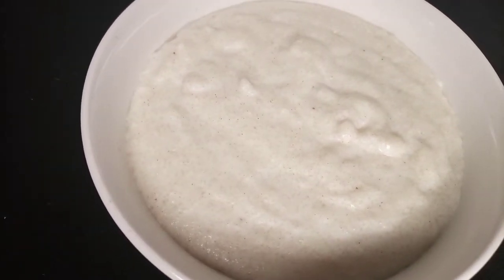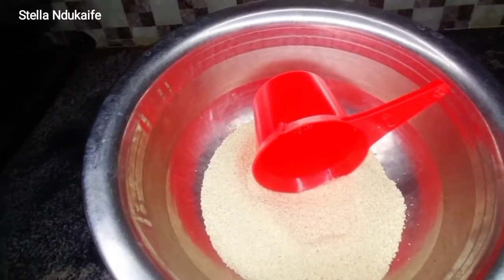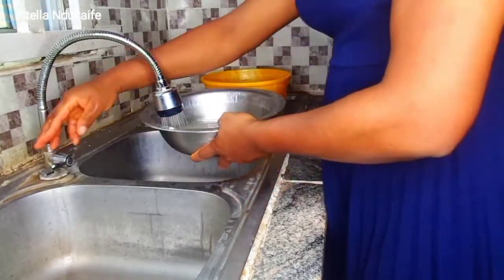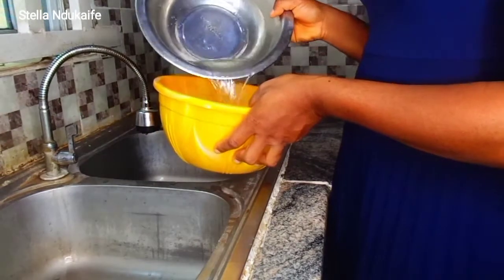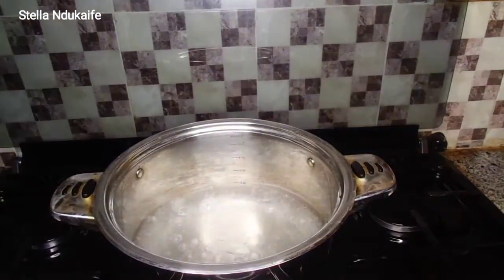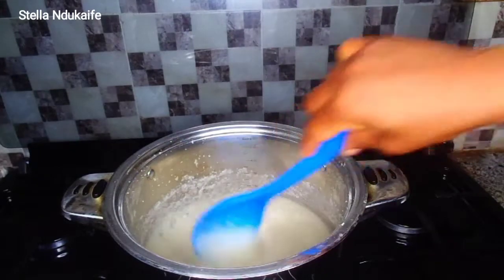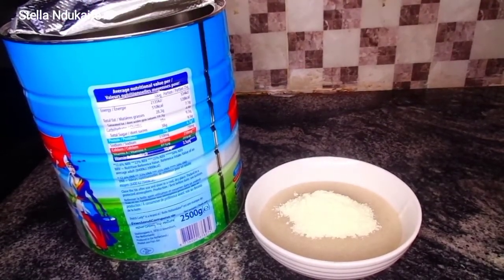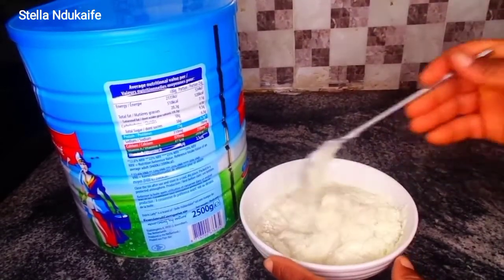HOW TO MAKE ACHA / FONIO PUDDING | STELLA NDUKAIFE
Here is a detailed video on how to make Acha / fonio pudding.

 BENEFITS OF ACHA

Acha helps in Diabetics management. Acha’s low glycemic index and low sugar content help reduce fluctuations in blood glucose and insulin levels which is beneficial for those with diabetics.

Acha is a good alternative for people with celiac diseases because they are easy to digest, full of fiber and are gluten free.

Acha prevents obesity. This is because the fiber in acha has no calories but keeps you full for longer periods.

Acha is rich in resistant starch. This is a type of dietary fiber that helps improve digestion and regularity. Adding acha as part of a diet will help people battling with chronic constipation and help prevent colon cancer.

Acha grains is an ideal breakfast cereal, as it is light, easily digested, easy to cook and packed with lots of energy, vitamins, and minerals. Acha is also an ideal meal for pregnant women, growing children and infants.

Acha is a good source of dietary fiber and phytochemicals, adding acha to your daily diet will be useful in preventing and treating cardiovascular diseases and hypertension. This simply means that it protects heart health.

Acha also known as fonio is a rich source of iron. Iron is an essential mineral in the body and supports a wide range of benefits from a strong immune system to fighting tiredness and fatigue. The high iron content of fonio (acha) makes it particularly suitable for pregnant women, infants, growing children and the elserly.